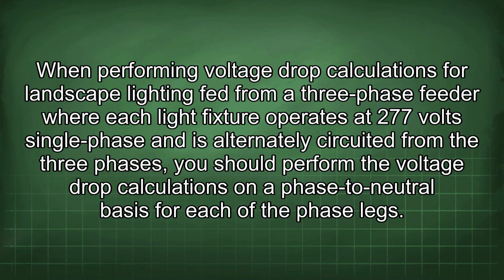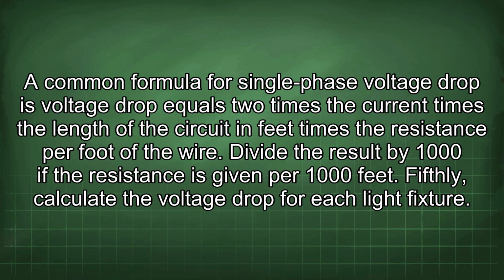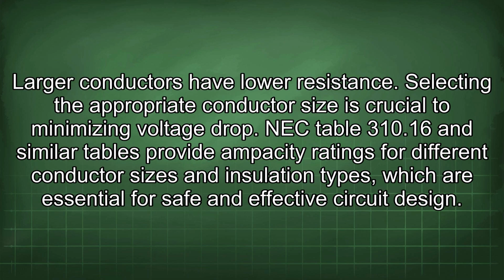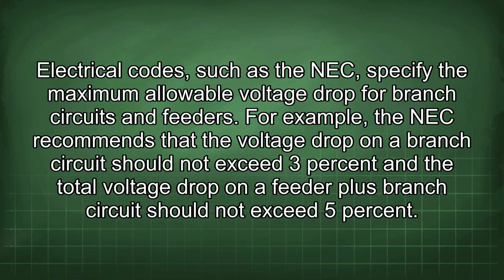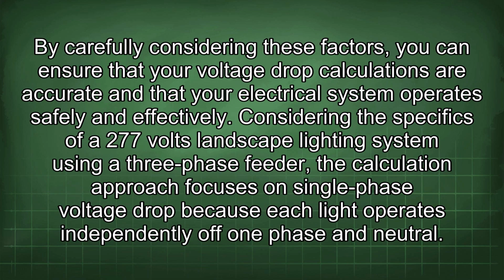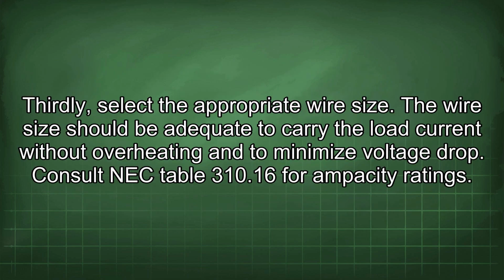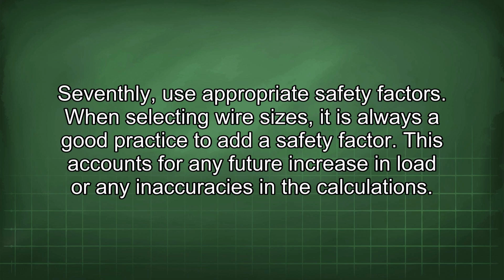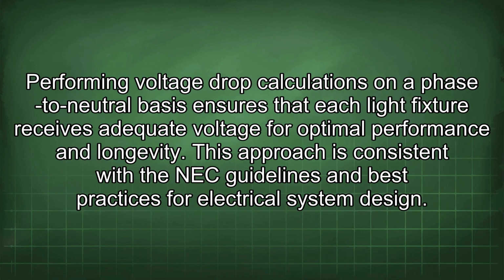Voltage Drop Calc for 277 Volts Landscape Lighting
Calculate voltage drop phase to neutral for single phase 277 volts landscape lighting. Each light is connected to one phase and the neutral. Treating it as three phase wouldn't be accurate.